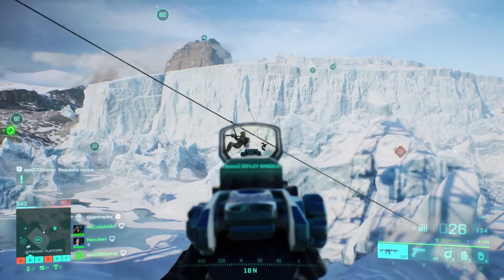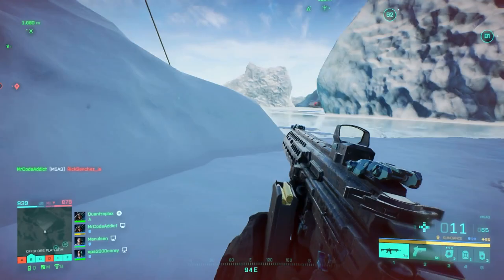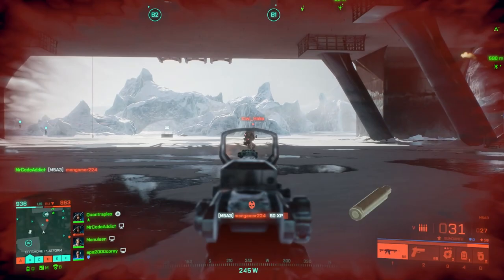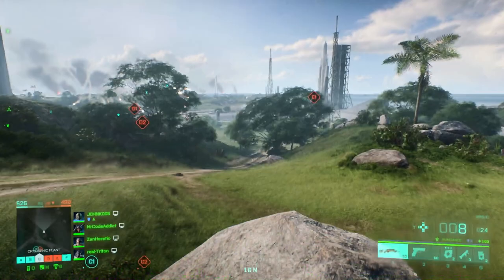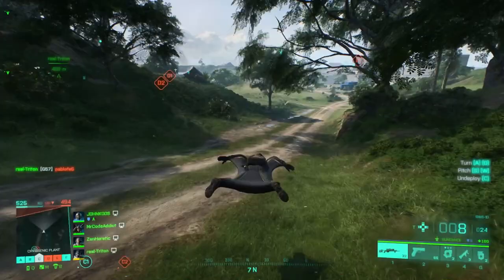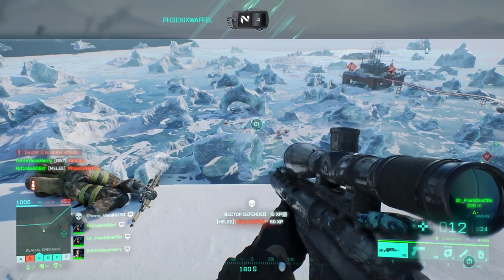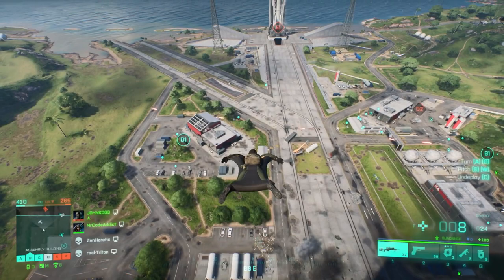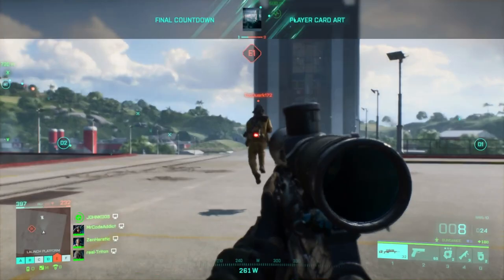Battlefield 2042 The Ultimate Glider Guide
Battlefield operator sundance has the best ability, the glide suit. This is how you turn, quick deploy, combat role and other tricks with sundance glider in battlefield 2042!